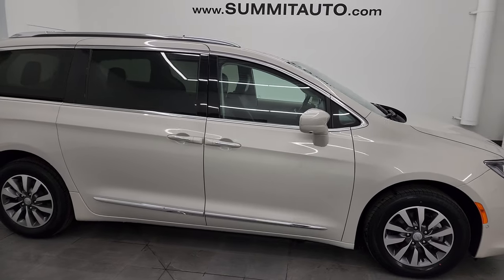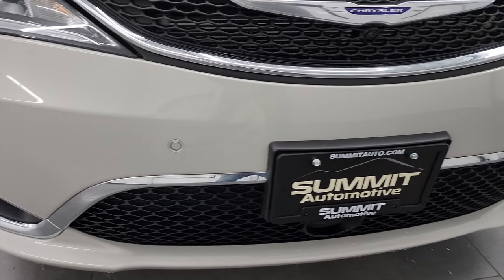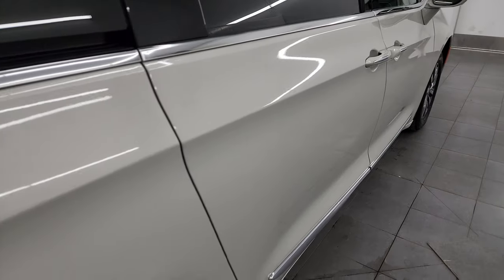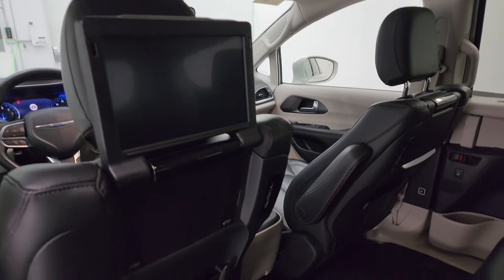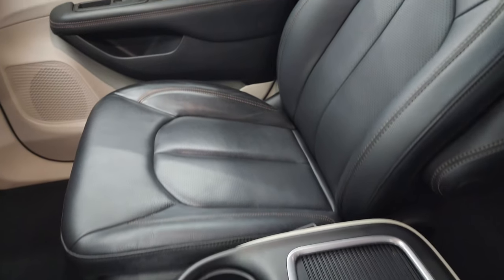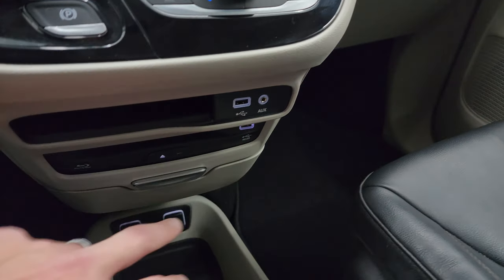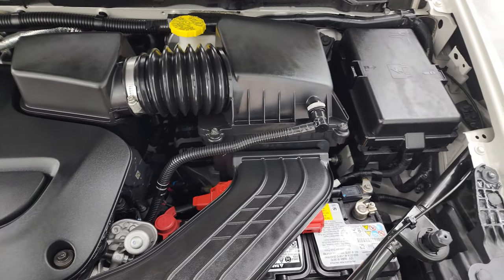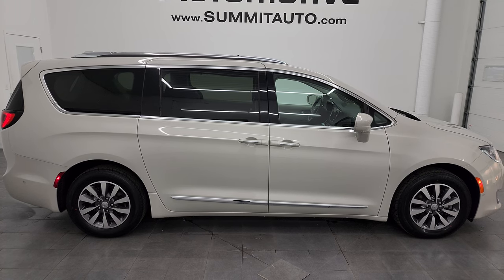2020 CHRYSLER PACIFICA TOURING L PLUS LUXURY WHITE 4K WALKAROUND 23C34A SOLD!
This 2020 CHRYSLER PACIFICA TOURING L PLUS WITH QUADS THIRD NAV UCONNECT THEATRE IN LUXURY WHITE FOR SALE IN FOND DU LAC OSHKOSH WISCONSIN 54935 is the vehicle we did walk around review of today.

Thank you for checking out this video of this 2020 CHRYSLER PACIFICA TOURING L PLUS WITH QUADS THIRD NAV UCONNECT THEATRE IN LUXURY WHITE FOR SALE IN FOND DU LAC OSHKOSH WISCONSIN 54935

STOCK: 23C34A
PRICE: $31,999
MILES: 33,426
MAKE: CHRYSLER
MODEL: PACIFICA
VIN: 2C4RC1EG7LR240599
LOCATION: FOND DU LAC OSHKOSH WISCONSIN, 54937 TRUCKS ON 41

1 OWNER! CLEAN TITLE HISTORY! CLEAN CARFAX! NEW TIRES! 3.6 Liter DOHC V6 Engine, 287 Horsepower, Four Door with Dual Power Sliding Side Doors, Stow 'N Go Seating Stow-N-Go, Touring Plus Package, 9 Speed Automatic Transmission with Rotary Turn Dial, Front Wheel Drive FWD, Factory GPS Navigation System, Uconnect Theatre with Dual 10" Headrest Touch Screens Blu-ray TV / DVD Player Bluray Blueray Blue Ray, Reverse Backup Camera Rearview Camera, 360-Degree Surround View Camera System, Adaptive Speed Control Cruise Control, Blind Spot Monitoring with Rear Cross-Path Detection, Forward Collision Warning System, Lane Departure Warning with Lane Keep Assist, Parksense Active Parallel and Perpendicular Park Assist, Start / Stop Technology Start/Stop, Dual Power Heated Seats, Non Smoker, Black Ebony Leather Seats, Bucket Seats, Memory Driver's Seat, 2nd Row Heated Quad Seating Quads, 3rd Row Seats Bench Seating, Seven Passenger 7, Fold Flat Third Row Seats, Towing Package with Receiver Trailer Hitch and Trailer Wiring Tow Package, Heated Power Mirrors with Blindspot Indicators, Electronic Stability Control Traction Control ESC, Brand New Uniroyal Tiger Paw 235/65 R17 Tires, Painted and Polished Aluminum Rims Premium Wheels, Four Wheel Disc Brakes, Fog Lights, LED Running Lights, LED Tail Lamps, Projector Lamp Headlights, Sonar with Front and Rear Bumper Sensors, Blind Spot and Cross Path Detection System, Easy Fuel Capless Fuel Fill, AM / FM Radio Tuner, Sirius/XM Satellite Radio Capabilities Sirius / XM, Uconnect (R) 8.4 AM/FM System 8.4 Inch Touchscreen with AM/FM, 7-Inch Multi-View Display, SOS / Assist System, U Connect Hands Free Bluetooth Hands-Free Phone System Blue Tooth, Android Auto Compatible, Apple Car Play Compatible, Auxiliary MP3 Jack Portable Audio Connection, USB Jack Portable Audio Connection, Enter-N-Go System Keyless Entry System, Keyless Entry with Factory Remote Start, Push Button Start, Power Raise and Close Rear Gate, Rear Window Defroster, Adjustable Height Seatbelts, Driver and Passenger Front Air Bags, L.A.T.C.H. Child Safety System, Side Curtain Air Bags SRS Safety Restraint System, 2nd Row Power Windows, Heated Steering Wheel Multi-Function Steering Wheel Controls, Homelink System with Three Programmable Buttons for Garage Doors, Lighting Systems & Security Systems, Compass, Outside Temperature Display and Mileage Display, Dual Multi-Zone Climate Control , Factory Floormats, Black Dash Trim, Woodgrain Dash Trim, Woodgrain Door Trim, Air Conditioning AC, Cruise Control, Power Locks, Power Windows, Automatic Headlights Autolamp, Tilt/Telescope Steering Wheel, 115V / 150W Auxiliary Power Outlet, Side Rear Window Shades, 5 Year / 60,000 Mile Remaining Powertrain Factory Warranty, Whichever comes first, Luxury White Pearl-Coat,